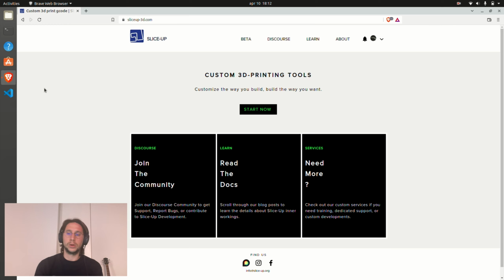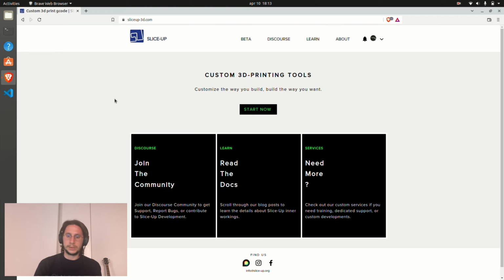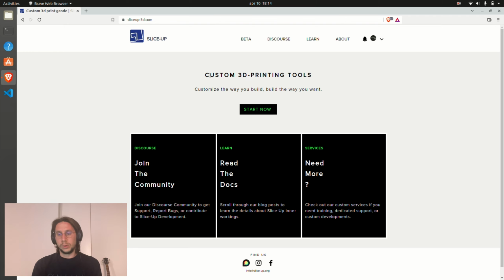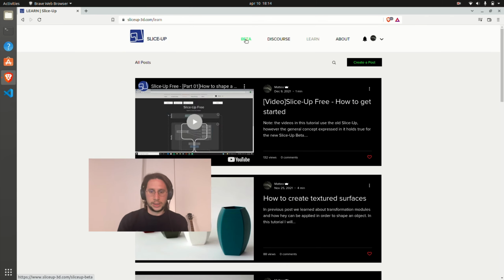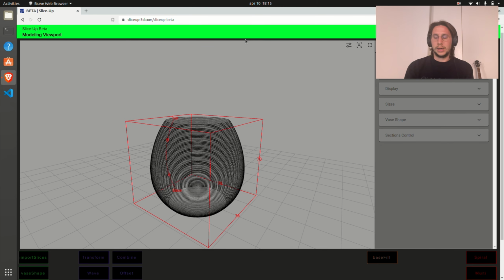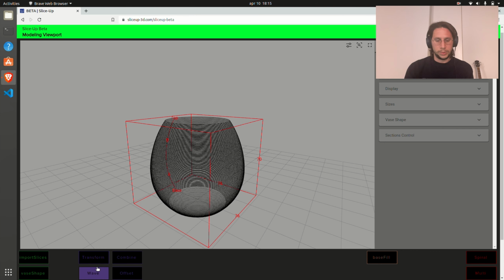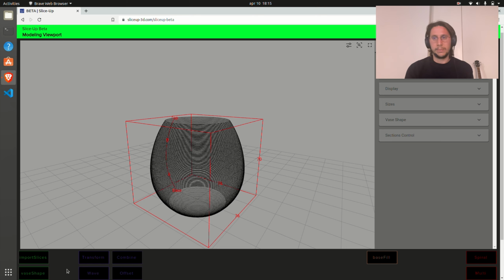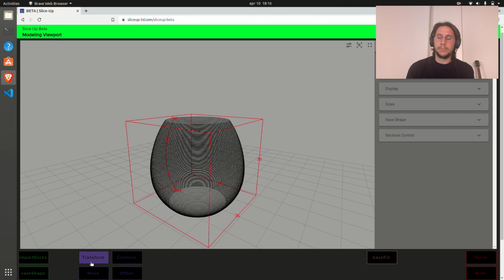[Part 1/4] Slice Up Beta Overview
Slice-Up is a web app that offer for generating custom 3d printing gcode.

It favour the approach of toolpath level design, and offer functionality to design and produce g-code using curves instead of STL.

In this video I give a quick overview of the tool, workflow and concepts upon which it is based.
I also present some useful resources that can help you exploring Slice-Up.

You can learn more about Slice-Up and try out the app
You can join the community, ask questions and get help